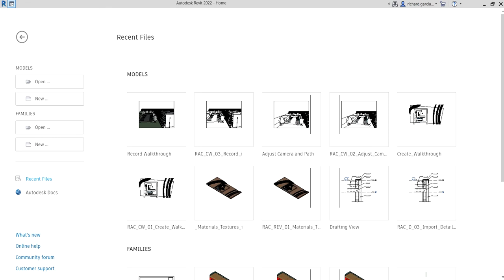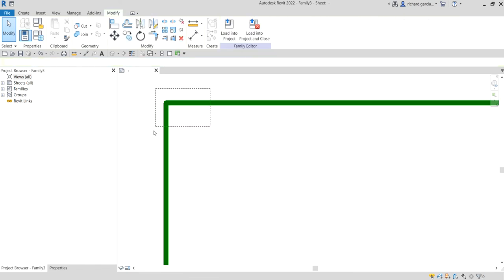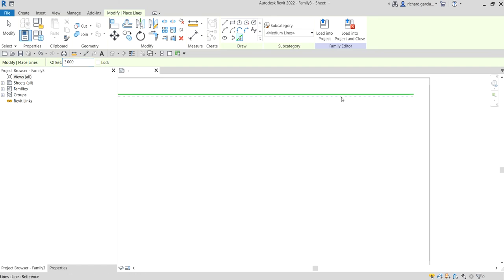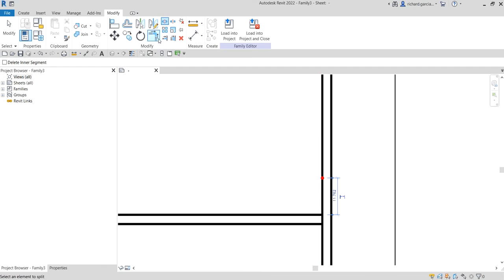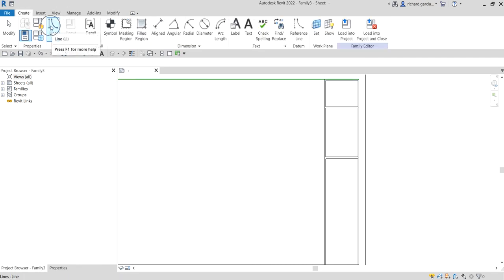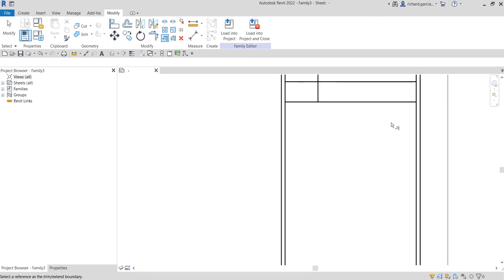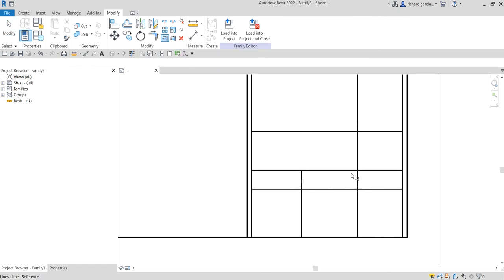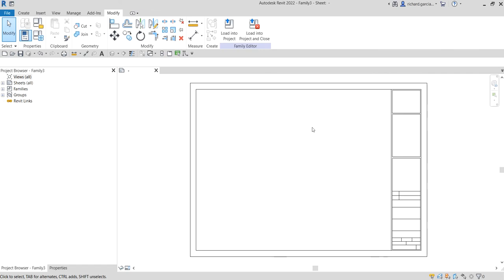CREATING A1 TITLEBLOCK LESSON 1 - CREATING BOUNDARIES